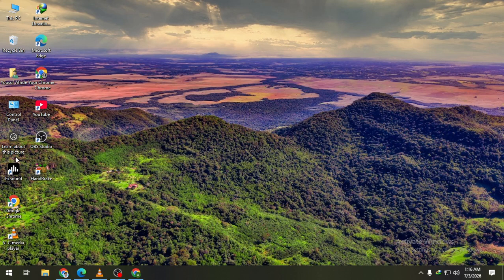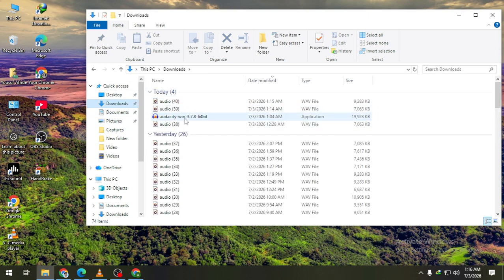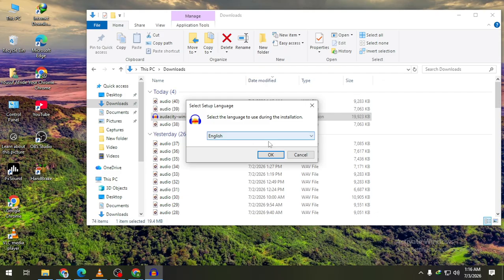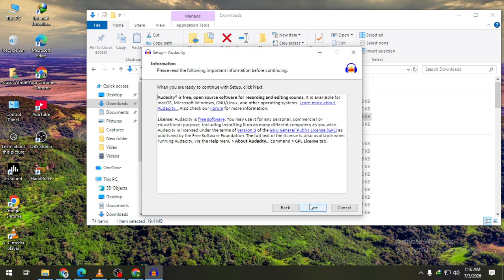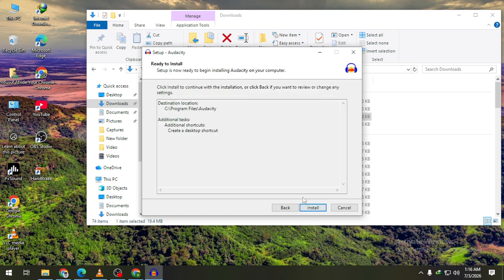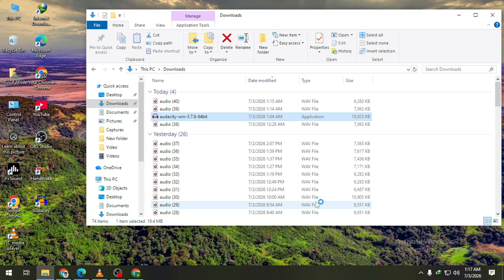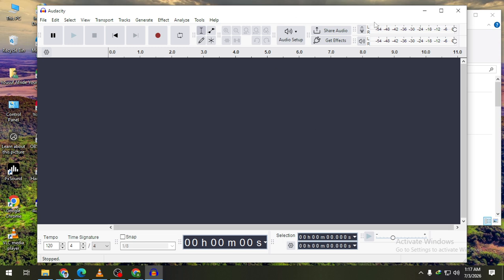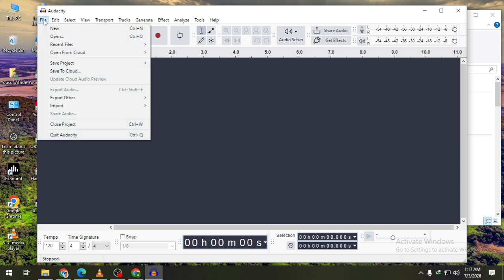How to Install Audacity Full Guide 2026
Want to install Audacity on your computer? In this Full Guide 2026, you'll learn how to download and install Audacity on Windows, Mac, and Linux safely and correctly. Whether you're a beginner looking to edit audio, record podcasts, create music, or enhance voice recordings, this step-by-step tutorial covers everything you need to know. Learn how to download Audacity from the official website, choose the correct installer for your operating system, complete the installation process, launch the software, configure basic audio settings, select your microphone and speakers, and verify that everything is working properly. You'll also discover tips for keeping Audacity updated, avoiding unofficial downloads, optimizing recording quality, and getting started with your first audio editing project. Follow this complete Audacity installation guide to start recording and editing audio like a pro in 2026.